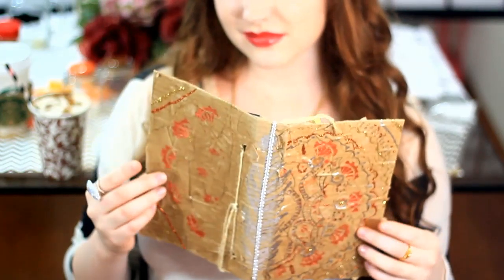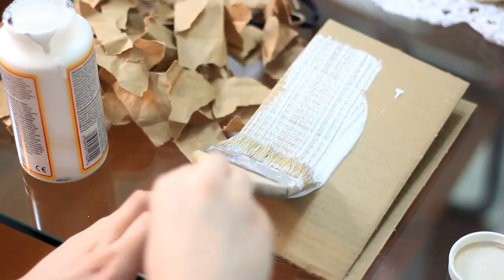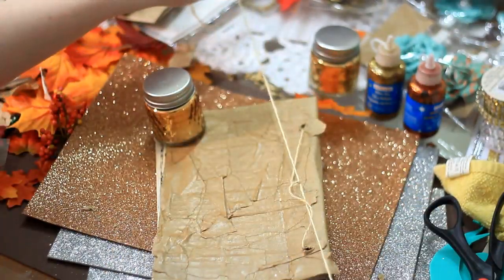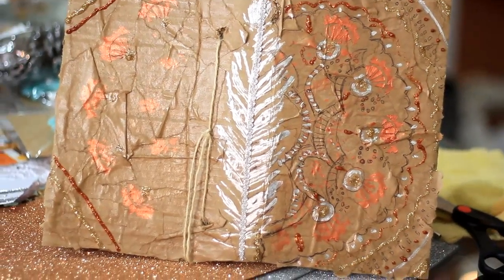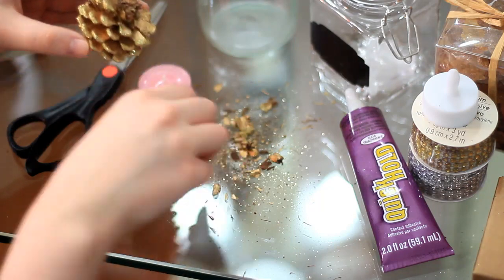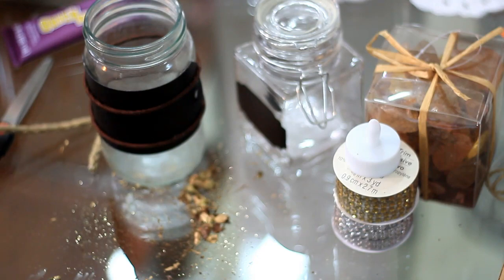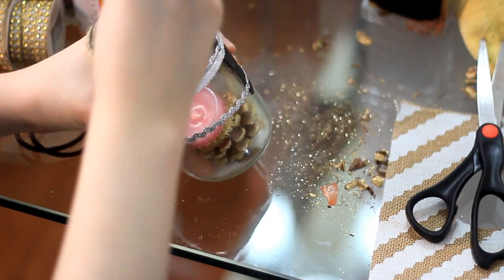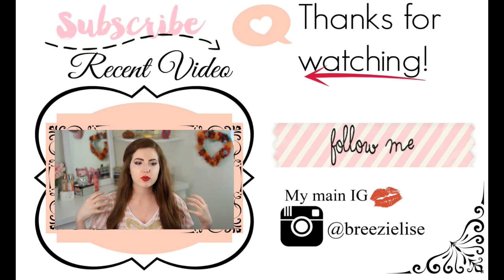DIY Fall Room Decor: Tumblr Inspired Room Decorations! 2015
HEY, guys!
This is part one of a veryyyy requested video! DIY TUMBLR FALL DECORATIONS!

👍Thumbs up if you want to see part two!👍

💕 What I’m wearing:
♢ Striped Top: Discovery
♢Necklace: Plato’s Closet

♡ Equipment ♡
Camera used: Canon rebel t3i
Lens: 50mm 1.8
Edited on: Wondershare

THANK YOU ALL SO MUCH!! LOVE YOU!